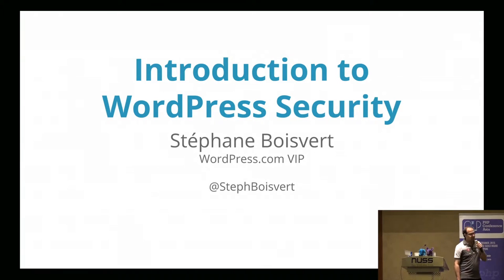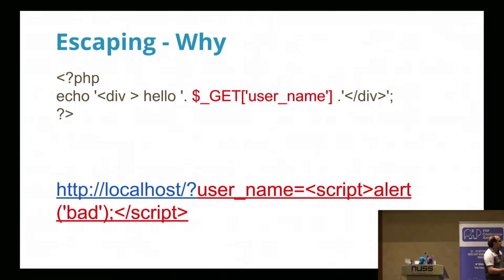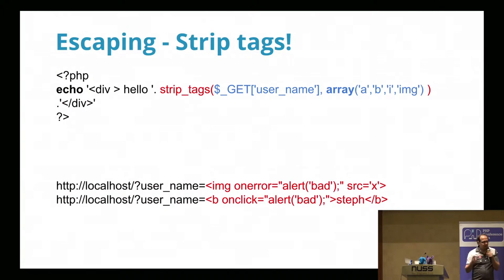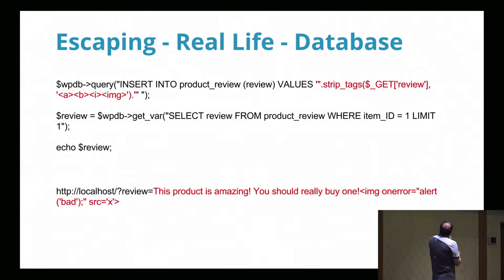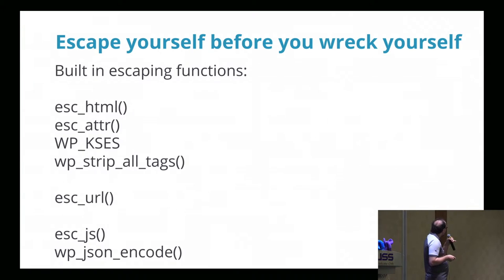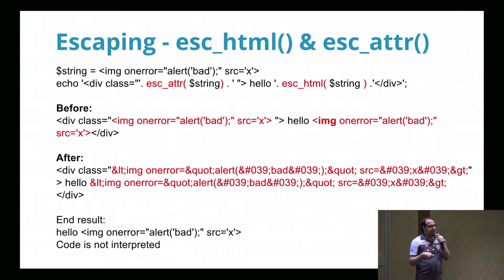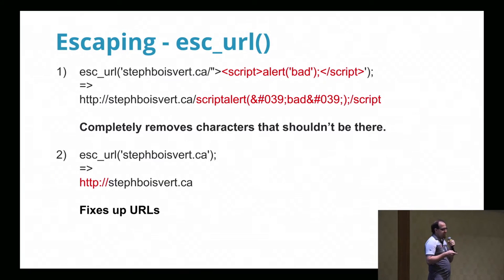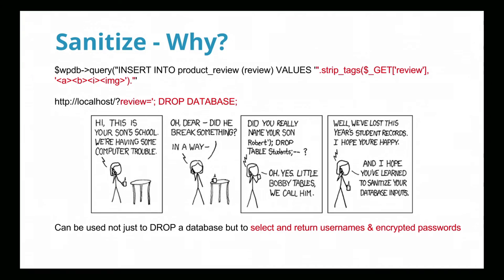Introduction to WordPress Security - PHPConf.Asia 2015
Speaker: Stéphane Boisvert (@stephboisvert)

We will go over some of the most common attack vectors in code and how to protect against them while you write or edit a theme or plugin.
* Escaping in WordPress
* SQL and Data sanitization
* Current_user_can()
* Using Nonces to protect against CSRF
* WordPress and PHP Security Gotchas